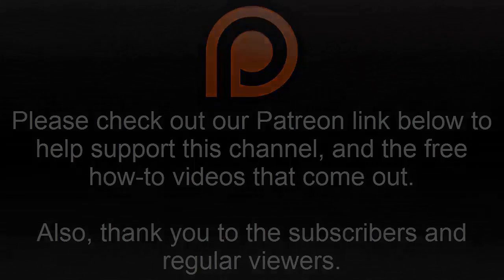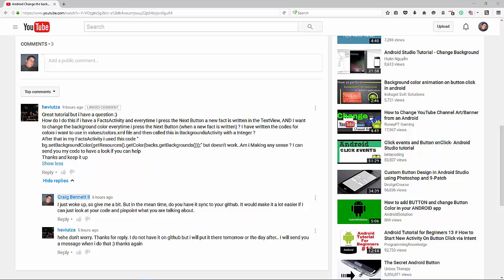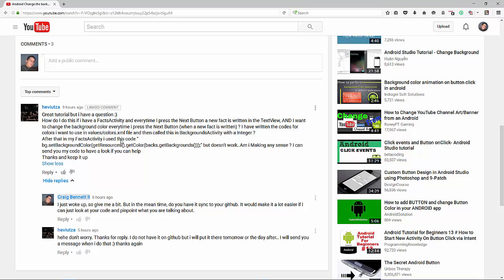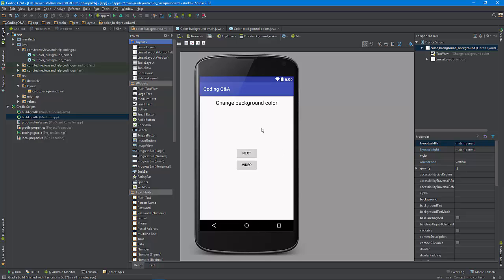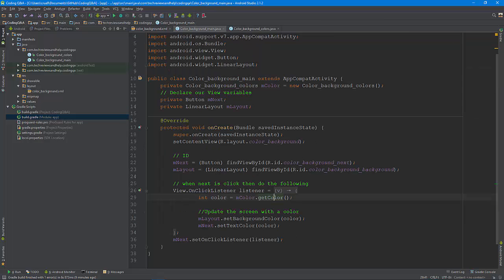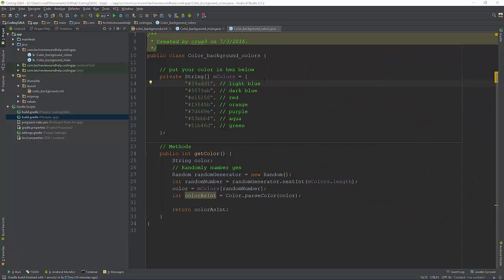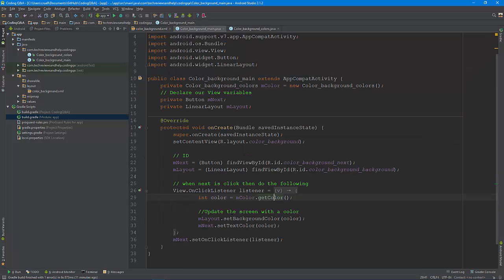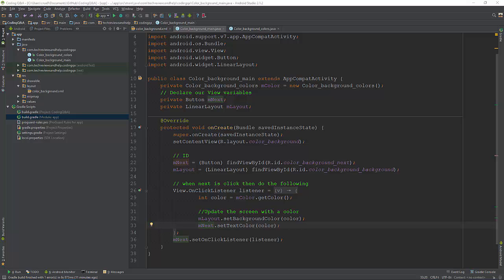Q&A Android Dynamically Changing the Background Color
Question: Great tutorial but i have a question :) How do I do this if i have a FactsActivity and everytime I press the Next Button a new fact is written in the TextView, AND I want to change the background color everytime i press the Next Button (when a new fact is written) ? I have written the codes for colors i want to use in values/colors.xml file and then called this in BackgroundsActivity with a Integer ? After that in my FactsActivity i used this code " bg.setBackgroundColor(getResources().getColor(backs.getBackgrounds()));" but doesn't work..Am i Making any sense ? I can send you my code to have a look if you can help Thanks and keep it up